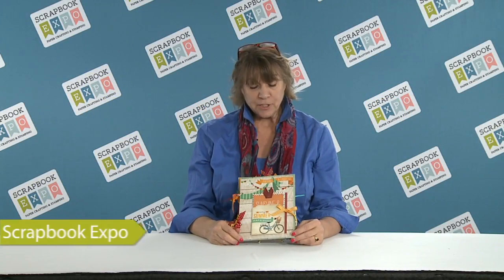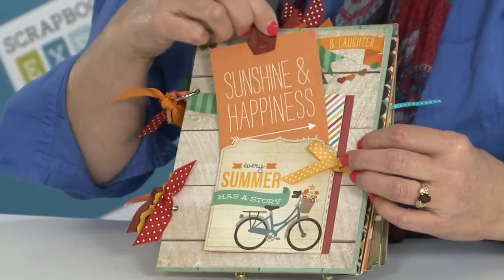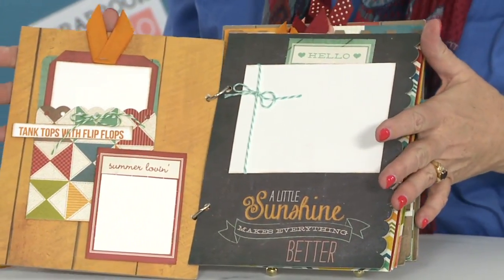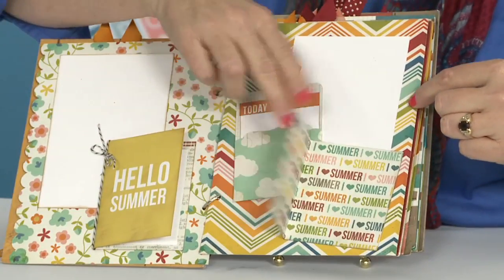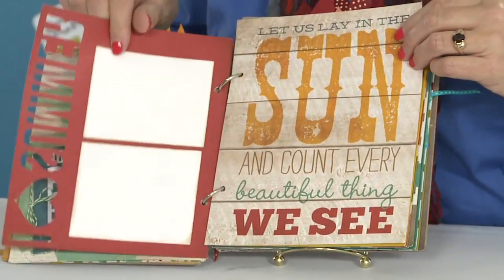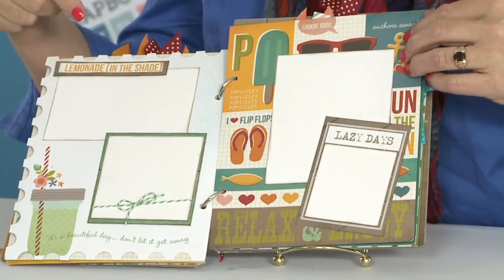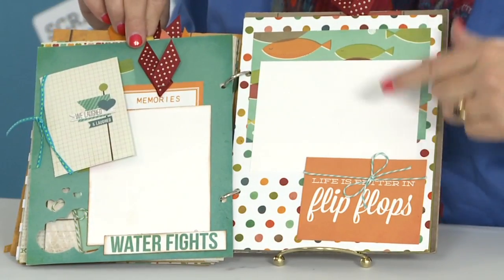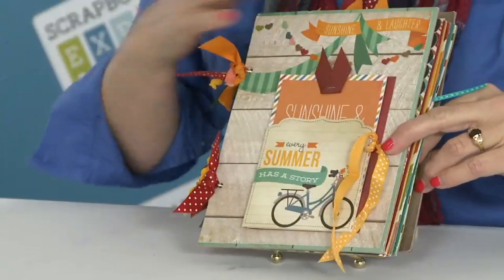Pinecone Press: Sunshine and Laughter